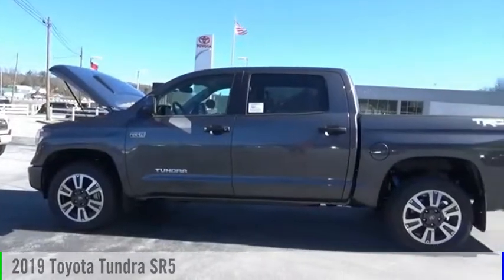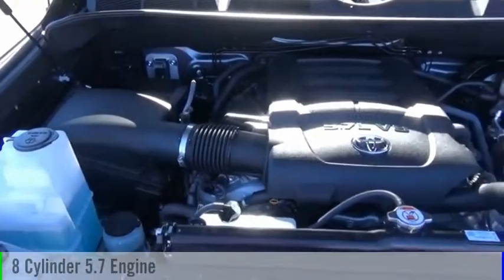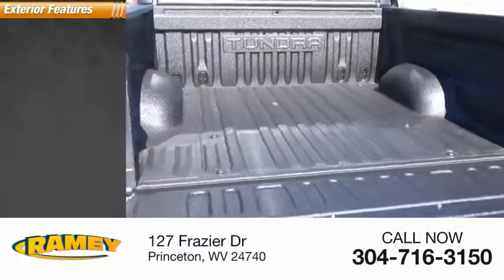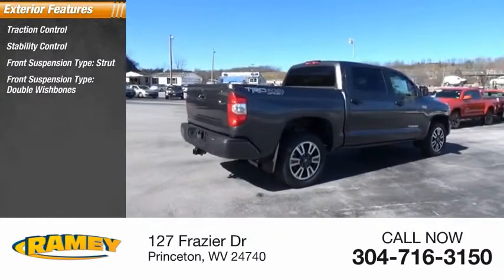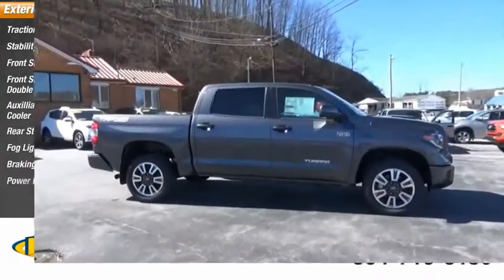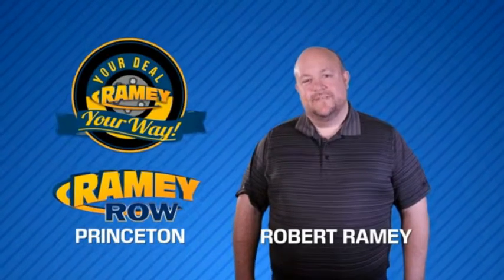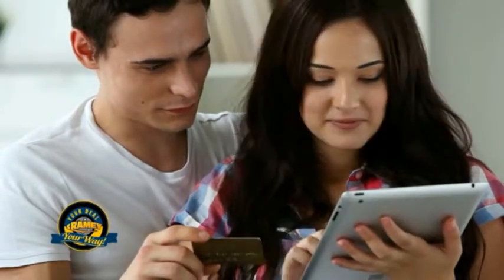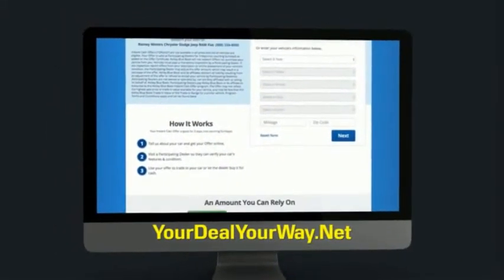2019 Toyota Tundra Princeton WV T-19905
2019 Toyota Tundra SR5 TRD Sport

Ramey Motors
127 Frazier Dr

KX824106